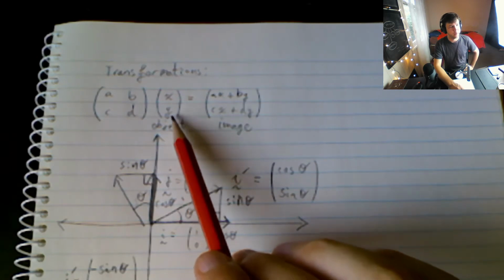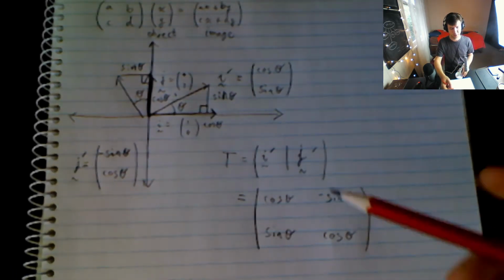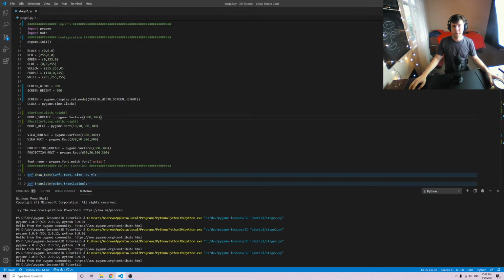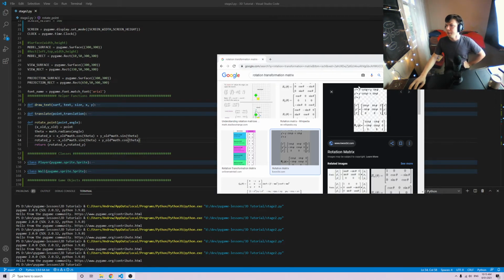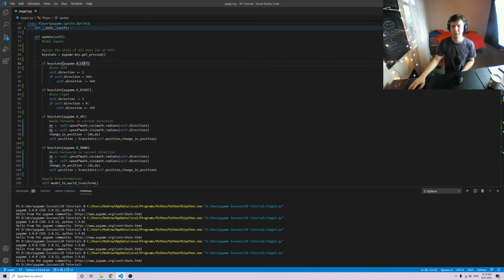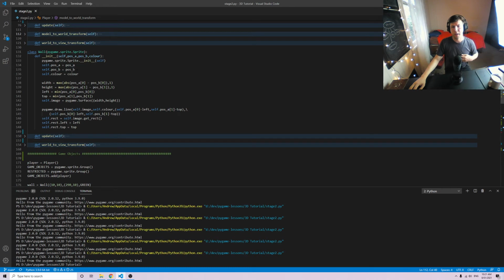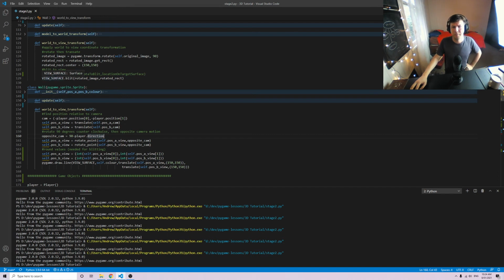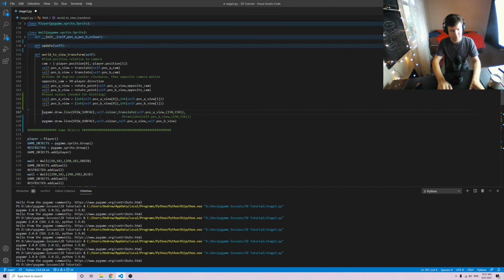210108 Rotations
In which I explain and demonstrate rotations.